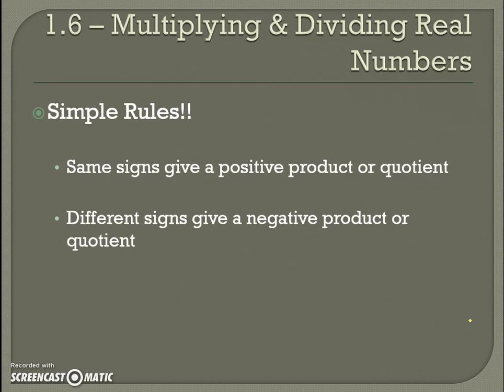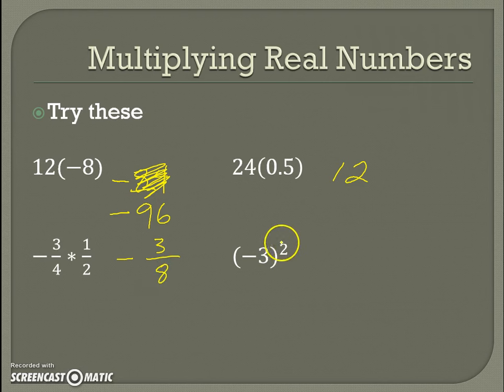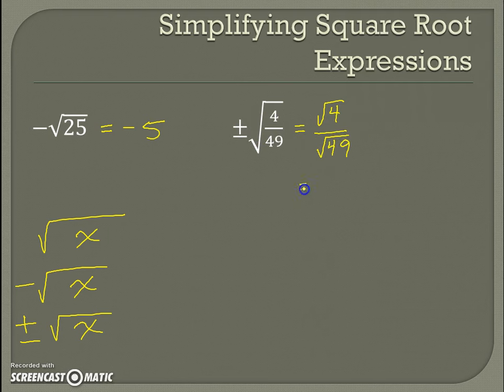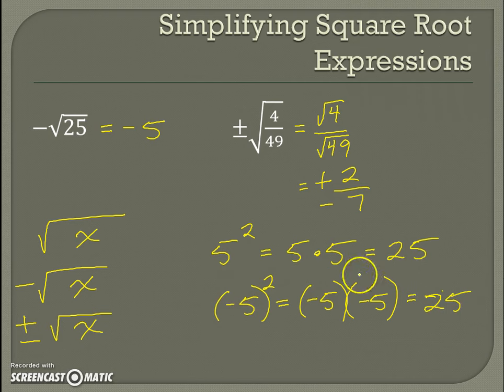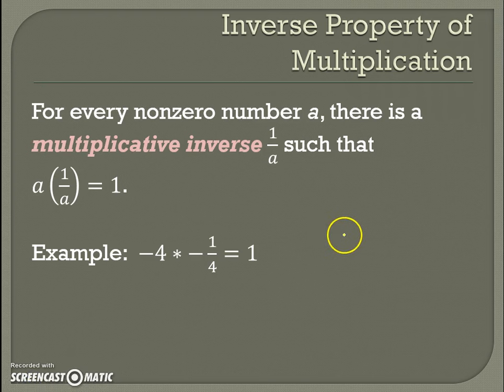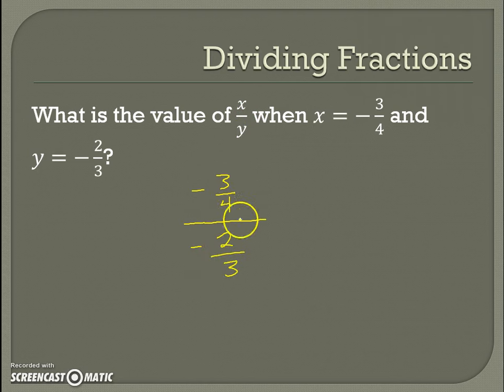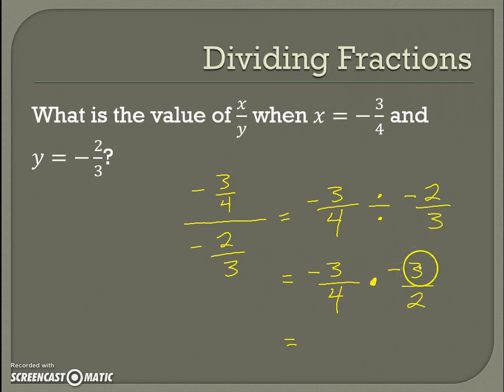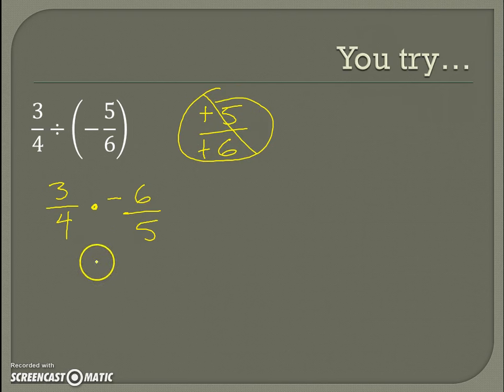A Ch. 1 Sec. 6